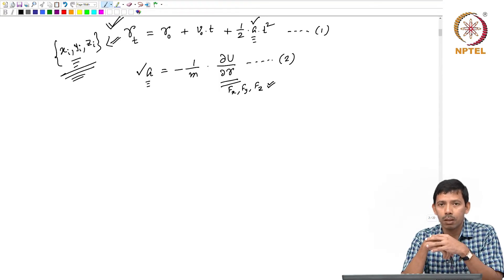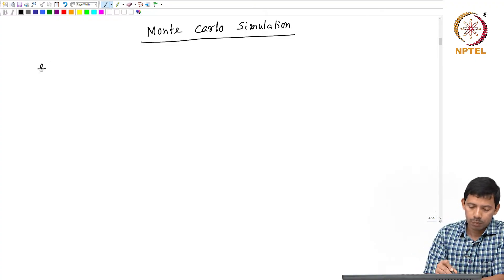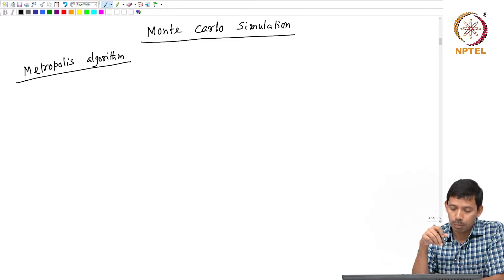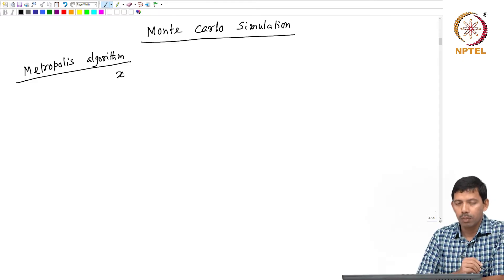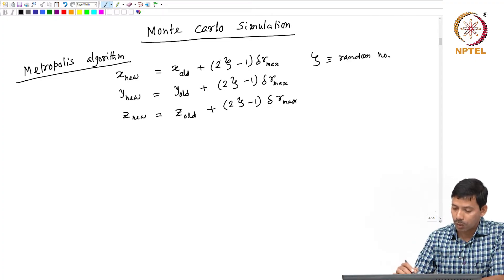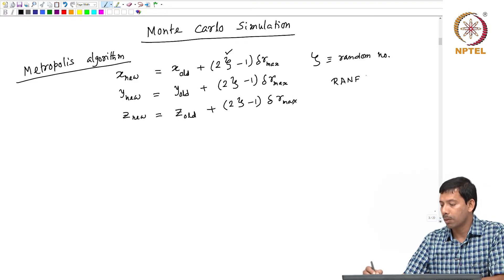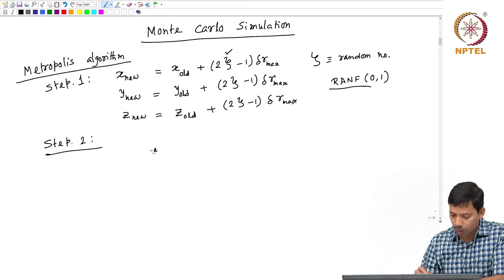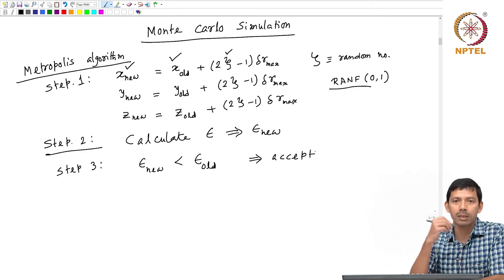#85 Monte Carlo Simulations | Thermodynamics for Biological Systems Classical & Statistical Aspect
Welcome to 'Thermodynamics for Biological Systems Classical & Statistical Aspect' course !

This lecture introduces an alternative simulation technique, the Monte Carlo (MC) method, focusing on the Metropolis Monte Carlo algorithm for generating microstates. Unlike molecular dynamics (MD), which relies on solving equations of motion, MC simulations employ a stochastic approach. The Metropolis algorithm involves generating random trial moves for particles and accepting or rejecting them based on the change in energy (E). Moves that lower energy are always accepted, while moves that increase energy are accepted with a probability determined by the Boltzmann factor. This process efficiently explores the energy landscape of the system and generates a set of microstates representing different configurations.